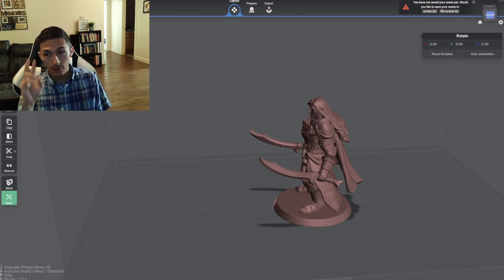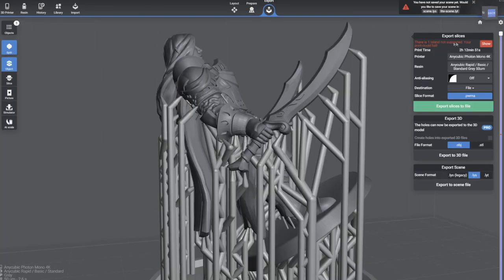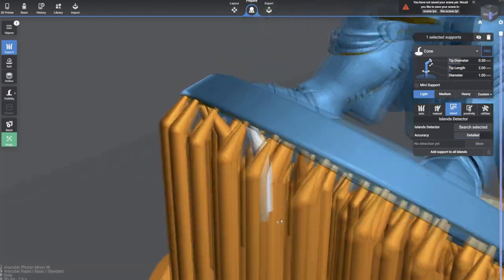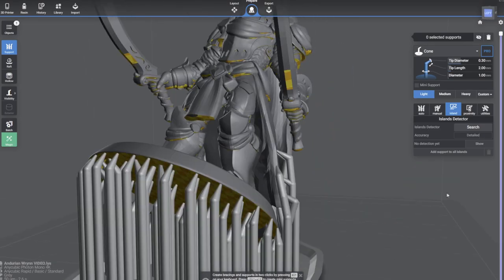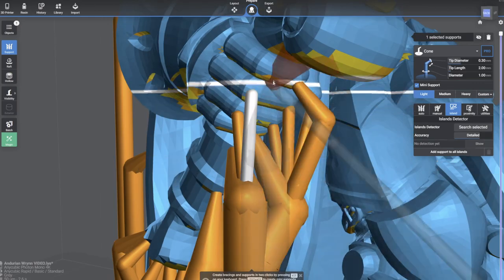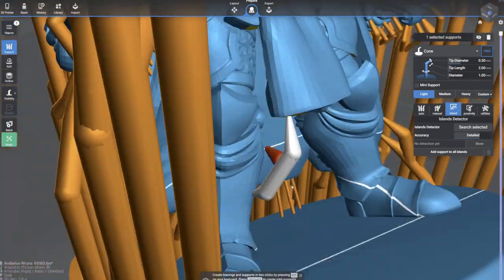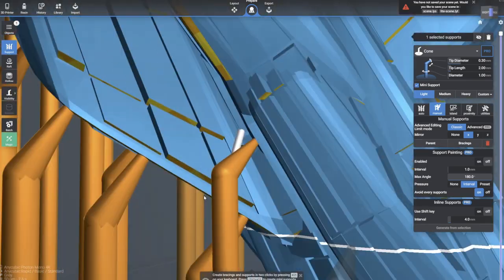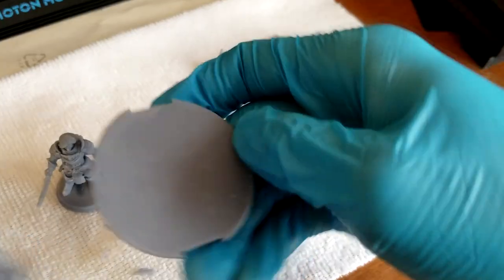Get GREAT Prints Every Time with These Supports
0:00 Intro
3:40 Auto Supports
7:13 Organic Model
33:40 Hard Surface Model
41:36 Results

Anycubic Air Purifier
Elegoo Air Purifier
Respirator Mask

Anycubic Photon Mono 4k
Elegoo Mars 3 4k

(make sure to select the right size)
Anycubic Wash & Cure 2.0
Elegoo Mercury Plus V2.0

Absorbent Microfiber Cloth/Rag
99% Isopropyl Alcohol
or 91% Isopropyl Alcohol
Extra Elegoo Bucket